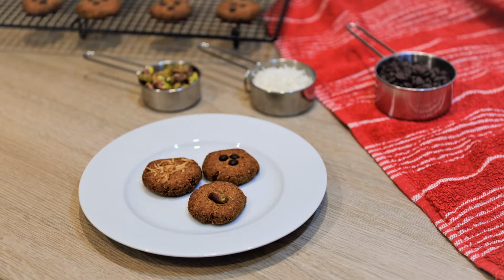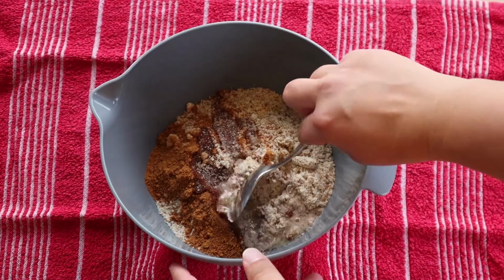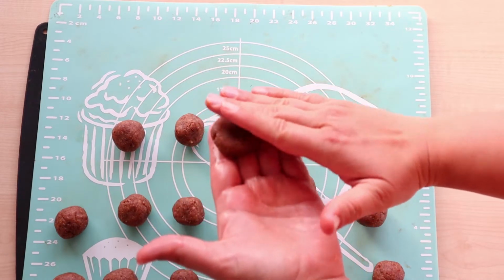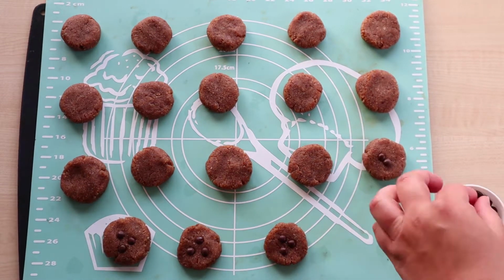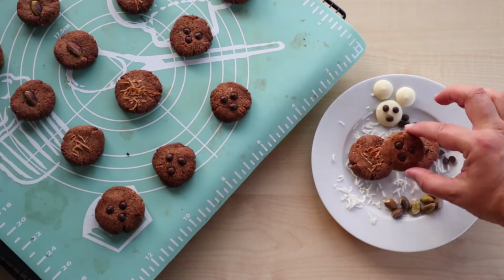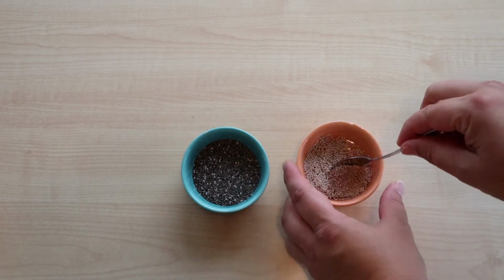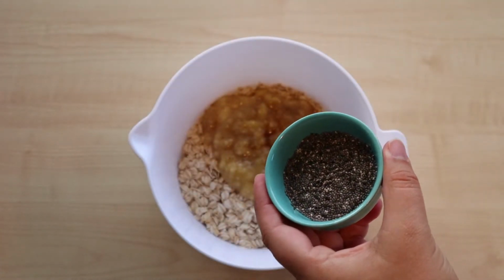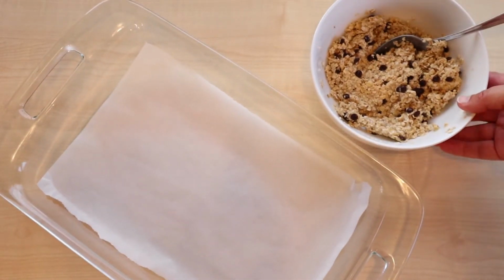HEALTHY 3 INGREDIENT COOKIES / PEANUT BUTTER / BANANA OATMEAL / ALMOND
HEALTHY COOKIES MADE ONLY FROM 3 INGREDIENTS / Almond Cookies ~ Banana Oats Cookies ~ Peanut Butter Cookies / Check all the three cookie recipes and let me know down bellow which one is your favorite. 💖

✳ LITTLE BIT ABOUT ME ~ who is new here, welcome, my name is Lucie, currently I live with my little international family in New Zealand, so for most of you I am coming from the future 😂 My husband and I have just celebrated two years of our marriage and over 8 years as a couple. We have one gorgeous and very smart two and half year old boy! As a stay at home mom I decided to create my own YouTube channel to share my tips and tricks with other stay at home parents. My channel is full of organizing, cleaning, DIY home projects on budget, healthy cooking and baking kids friendly, basically anything to do with being a first time mom. Thank you so much for coming, supporting me and being around. I love to share my tips and tricks with you all and make new friends! 💖

Also don't forgot to  S U B S C R I B E  to my channel and hit the  N O T I F I C A T I O N   B E L L, if you are not already. Then you won't miss any of my future uploaded videos. It means a lot to me!

✳ V I D E O S   Y O U   M I G H T   B E   I N T E R E S T  I N ✳

✳ SOCIAL MEDIA ✳ under username ⚛⚛⚛@Lucie_Mayer_⚛⚛⚛